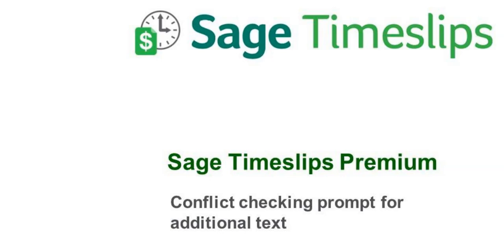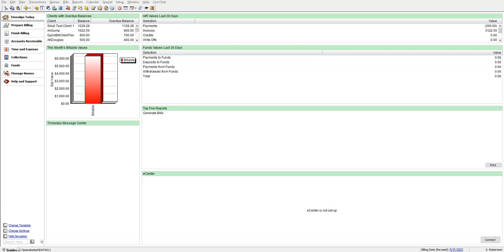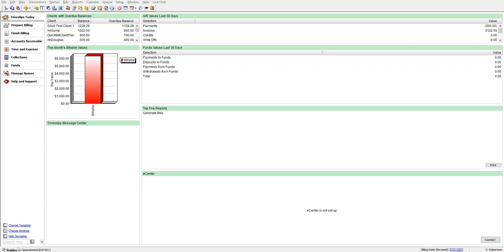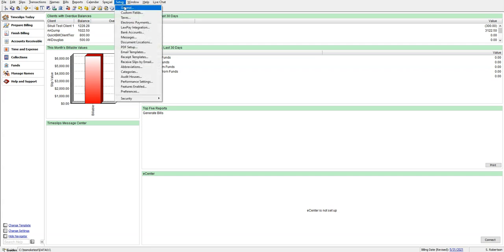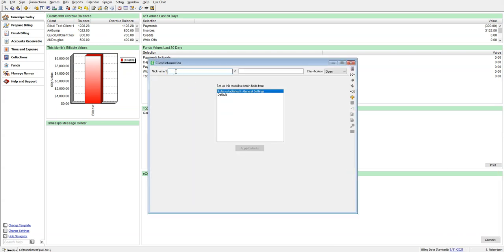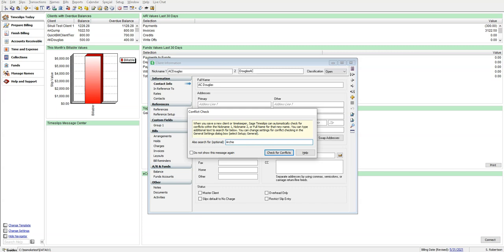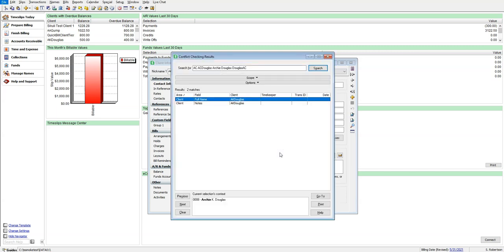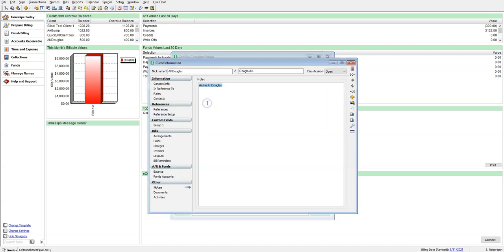Sage Timeslips Premium: Conflict Checking - Also Check for Additional Text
While Checking for Conflicts, Also Check for Additional Text